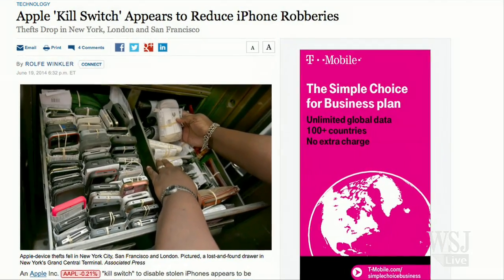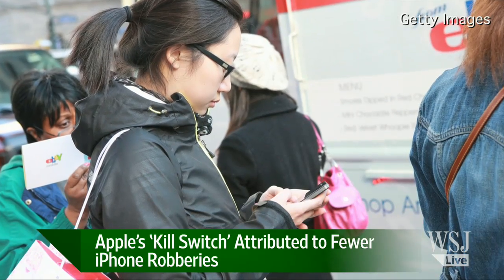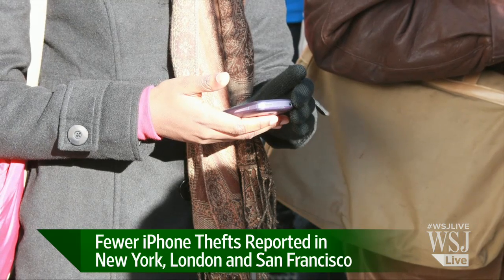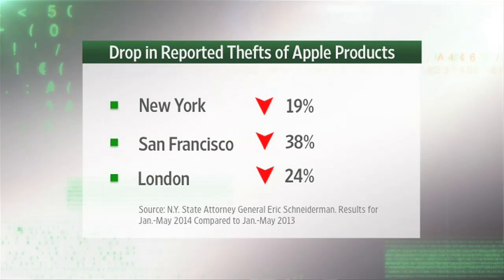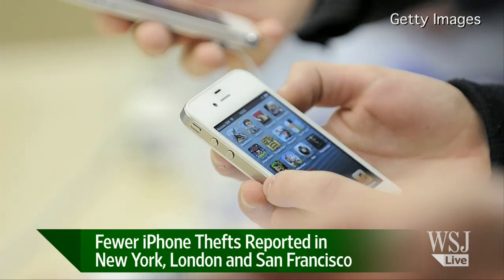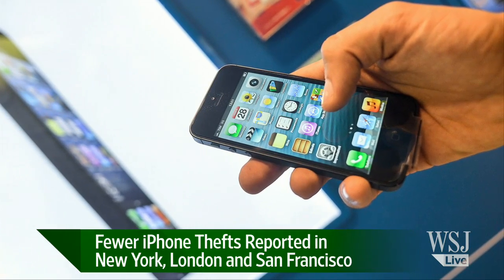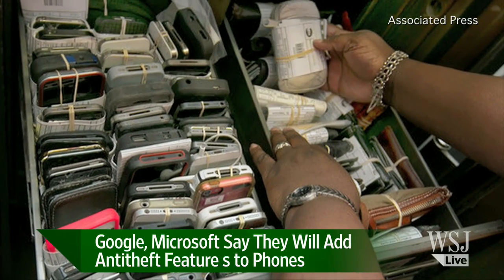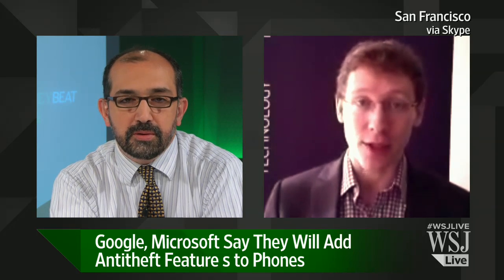Apple's 'Kill Switch' Is Deterring iPhone Thieves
A "kill switch" to disable stolen iPhones appears to be reducing thefts. Google and Microsoft are following Apple's lead, planning to put similar technology into devices using their software. WSJ's Rolfe Winkler has the story on MoneyBeat. Photo: Getty